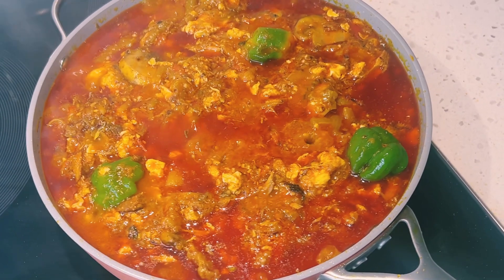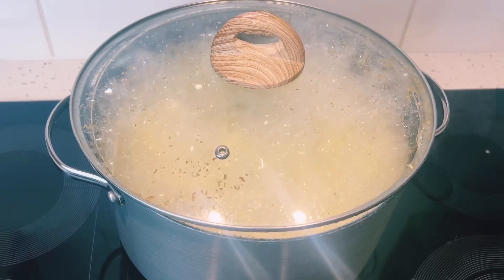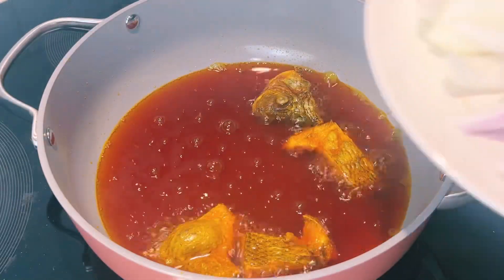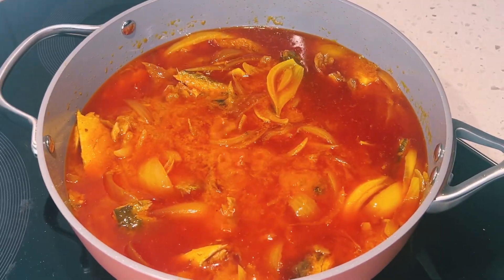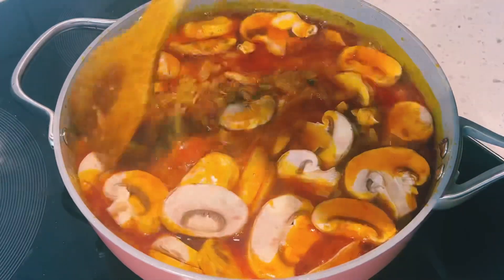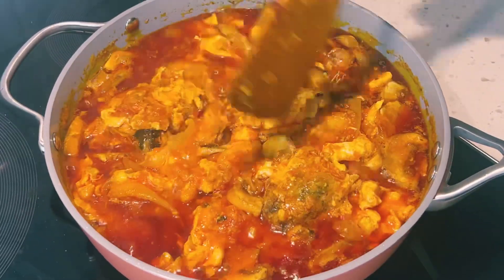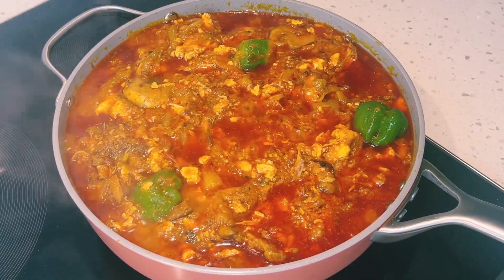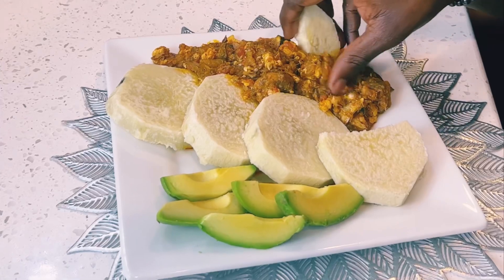QUICK & SIMPLE 🇬🇭STYLE GARDEN EGGPLANT STEW RECIPE 👌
I prepared this quick & simple🇬🇭Garden eggplant stew for my quest and it was a Hit 👉I hope you liked this video, If you do, please like, share ,comment, and subscribe to my channel for more Tasty Recipe videos.

INGREDIENTS
    Blend
1 small onion
4 habanero ( to taste)
2 thump size Ginger
8 cloves of garlic

🍆4 Large EGGPLANT ( Aubergine)
🧅2 Sliceed Onion
🍅4 Slices Tomatoes
      2 can Geisha in tonato sauce
      1 salted fish ( koobi or momoni)
      1 lb sliced mushrooms
      1 Onga shrimp tablet
      1 cup Palm Oil

Link to other Stew recipes

The best & Easy Eggplant Stew| Aubergine Dipping sauce | Ghana style Garden Egg Stew